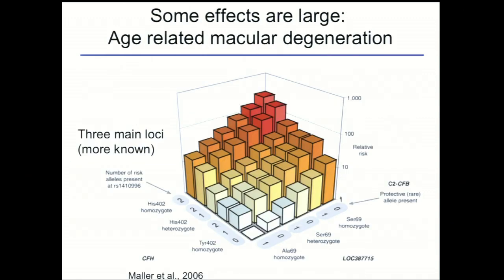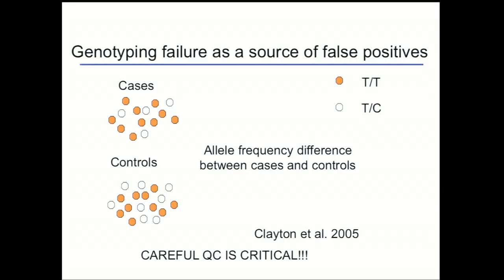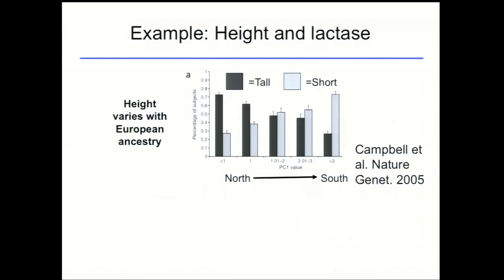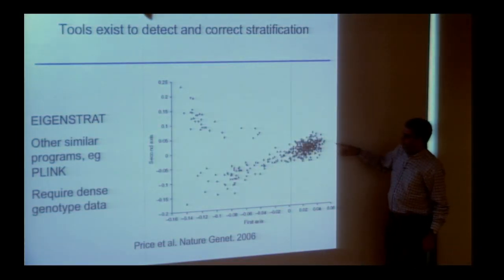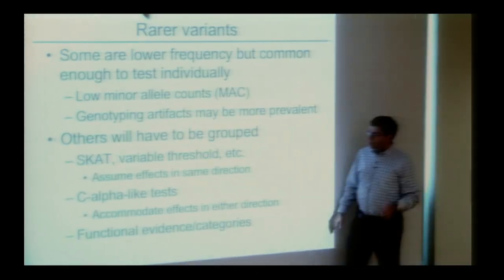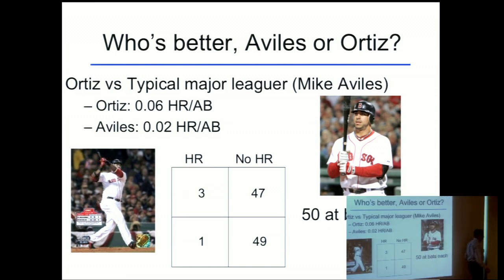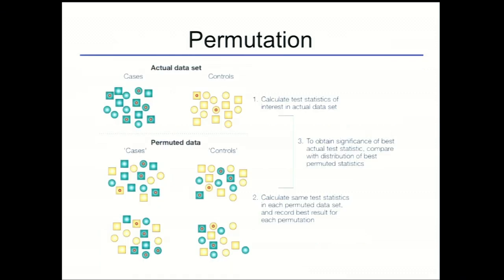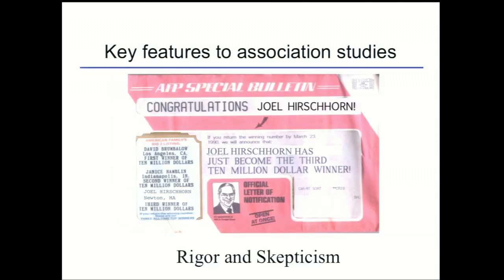MPG Primer: Statistical common sense and common pitfalls (2012)